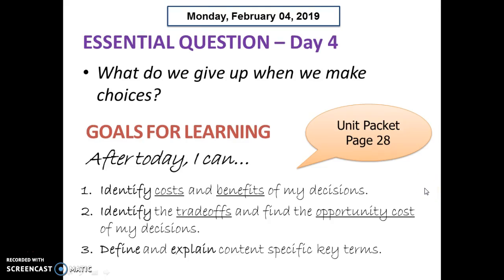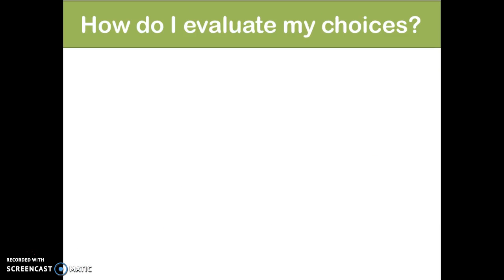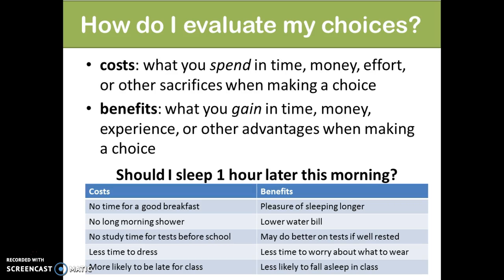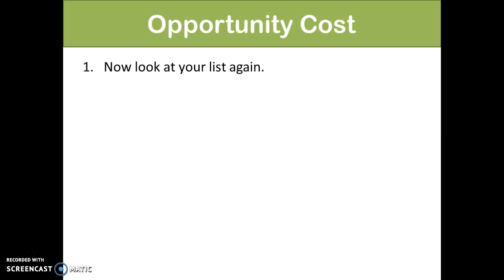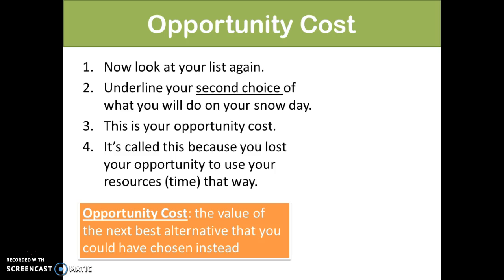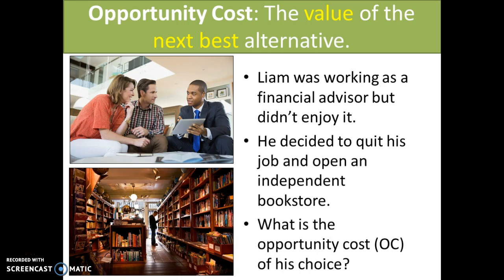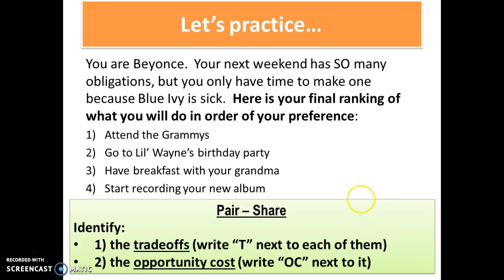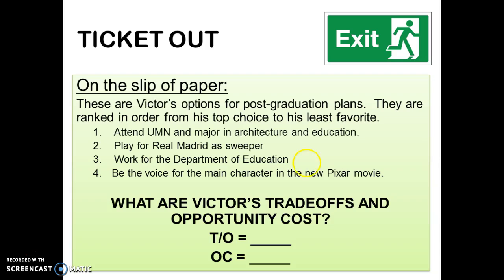Econ Day 1.4 Tradoffs/Opportunity Costs